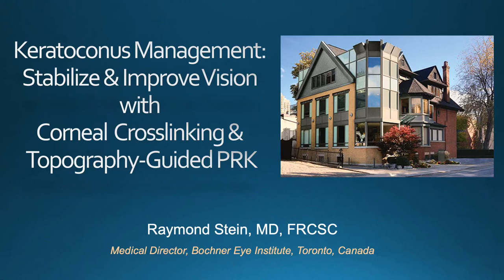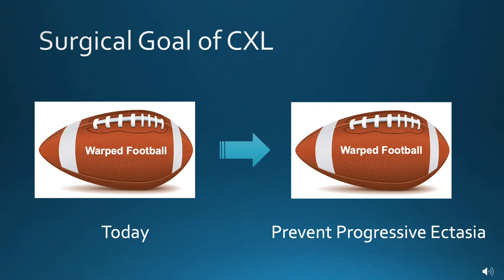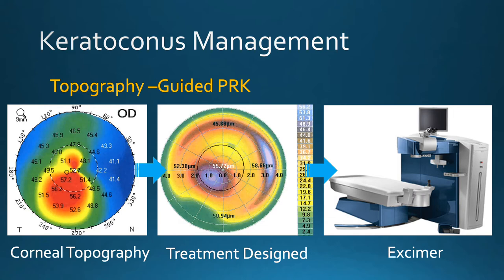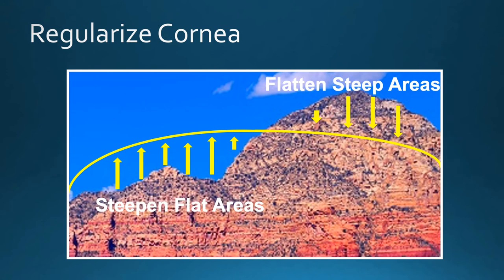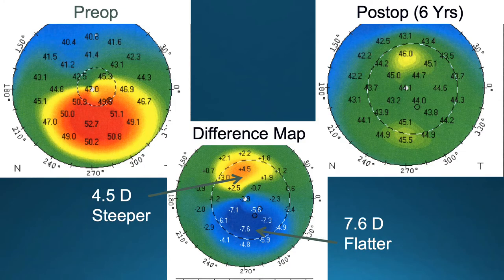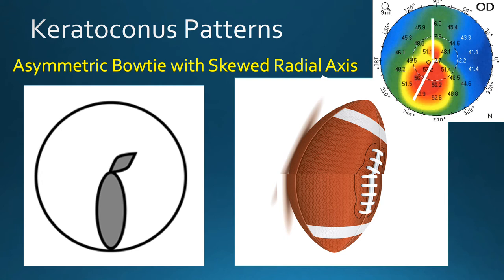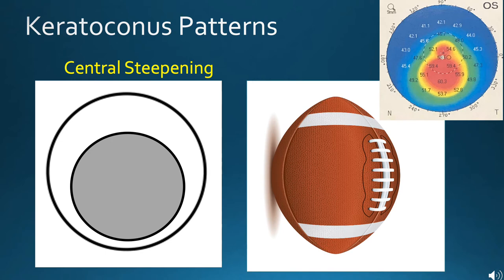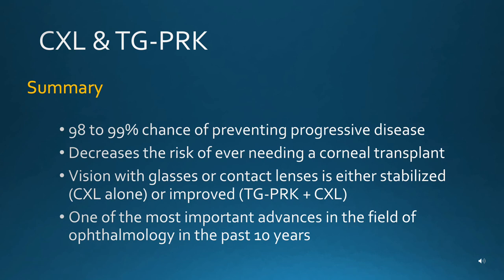Keratoconus Management: Corneal Crosslinking & Topography-Guided PRK at Bochner Eye in Toronto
Dr. Raymond Stein of Bochner Eye Institute discusses strategies to manage keratoconus, a corneal disorder. Corneal crosslinking increases the number of bonds between collagen fibers in the cornea, strengthening the cornea to stop it from bulging outward. Topography-guided photorefractive keratectomy (PRK) uses laser energy to flatten areas of the corneal surface that are too steep and steepen areas that are too flat. By regularizing the surface of the cornea, vision can be improved.